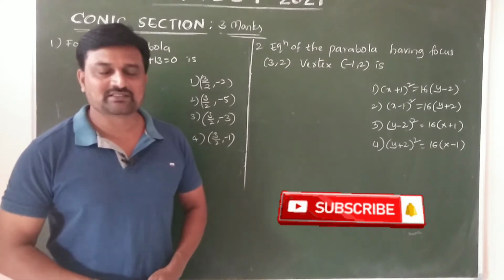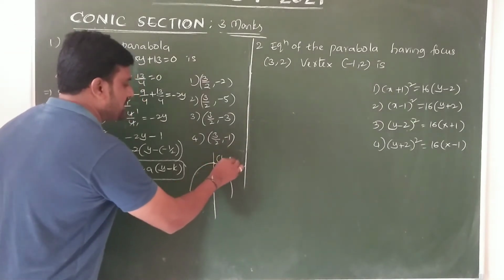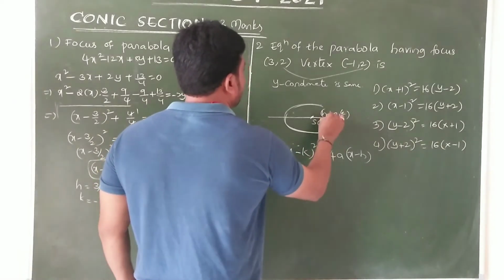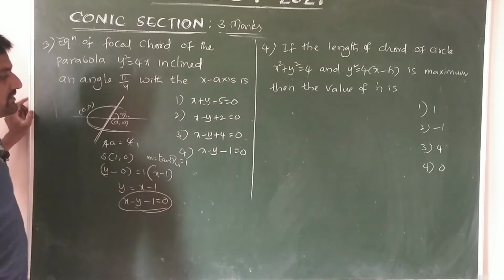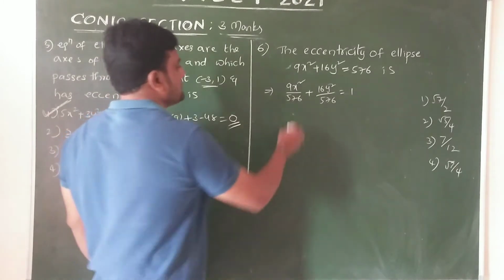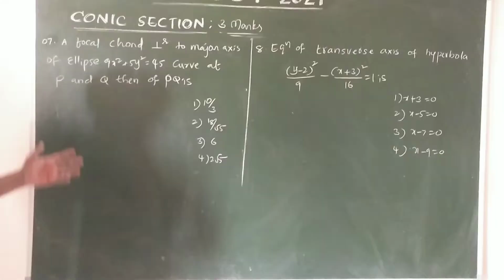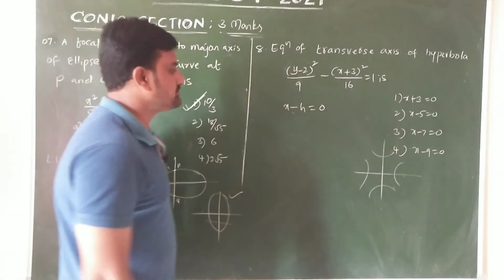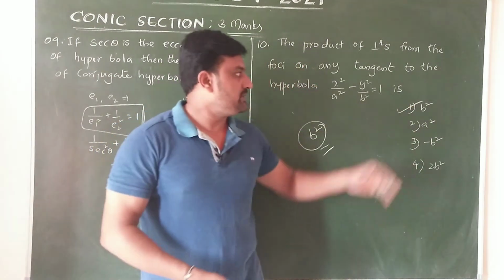EAMCET - 2021 || # Conic Section || # Paranola || # Ellipse || # Hyperbola